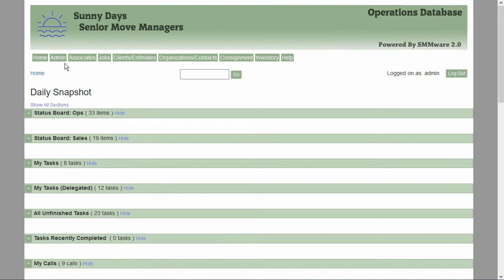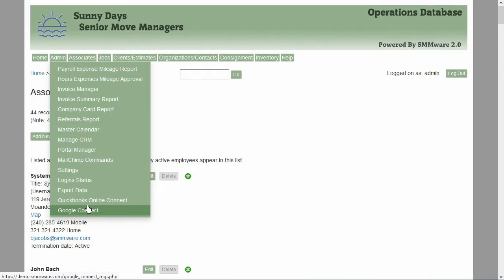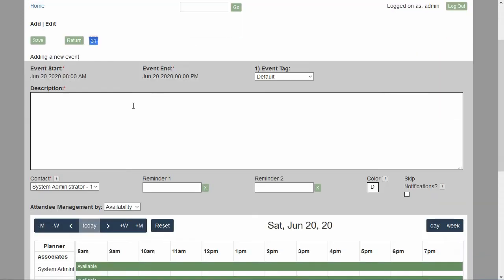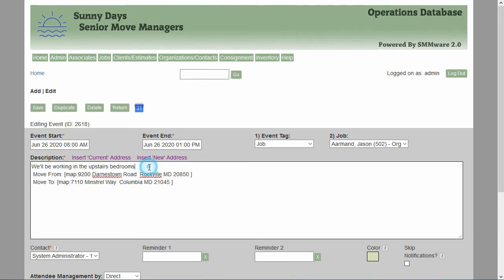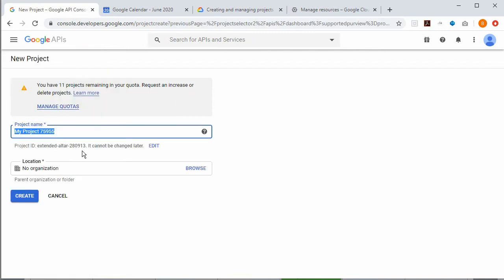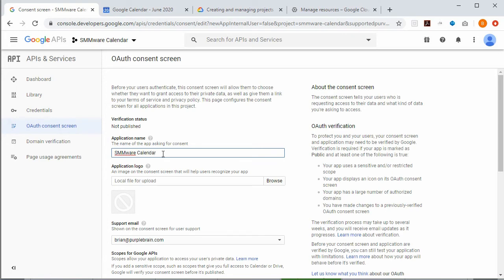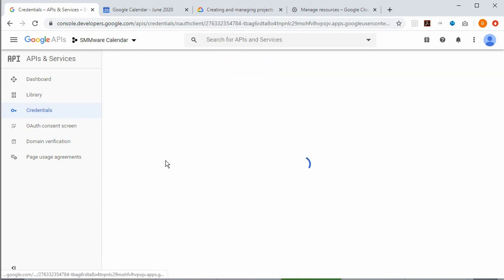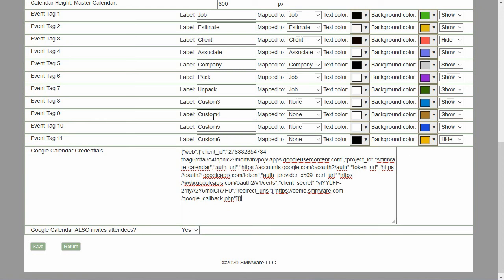Google Calendar Integration in SMMware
This video is obsolete.

Setting up the integration between SMMware and Google Calendar has been vastly simplified.

See our Playlist 'SMMware Overview' for the latest video, replacing this one.

Expand to see a timeline and additional notes.
This video provides a brief introduction to the integration between SMMware and Google Calendar. Expand this dialogue for more notes.

Timeline
0:00   Introduction
0:30   Checking that SMMware is connected to Google. Permissions needed
1:45   Connecting SMMware to Google (assumes API key already set)
3:15   Creating an event in SMMware
5:40   Intro to getting the Google API key (following steps done in Google)
6:15   Step 1) Create a project
6:30   Step 2) Enable API
7:00   Step 3) The OAUTH Consent Screen. Be sure to add your email as a test user here.
7:45   Step 4) Credentials Screen (and Redirect URI)
9:00   Downloading the json file (the API key)
9:45   Entering the API key into SMMware
10:45 Conclusion

Some addition notes:
-  Once the connection is made between SMMware and Google, it should remain valid long term, you will not have to reconnect on any regular basis.
- A main advantage of the 'OAuth' protocol used by Google is that SMMware never has your Google login.
- Yes, the API keys generated in the video were immediately deleted.